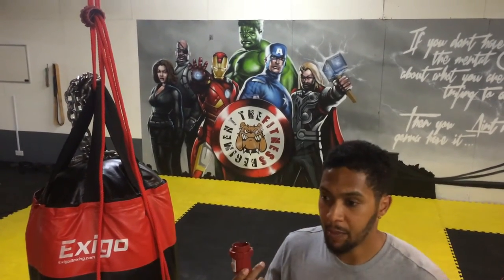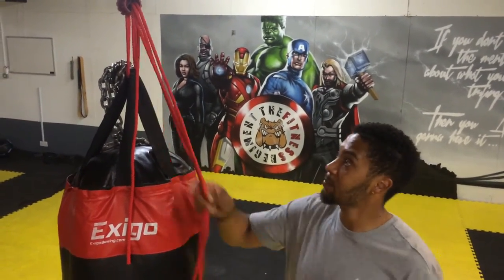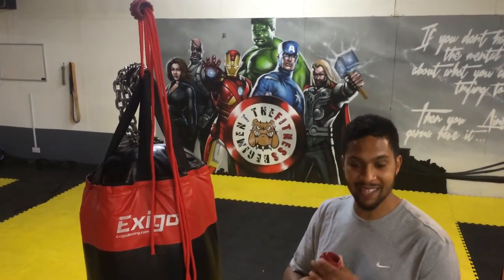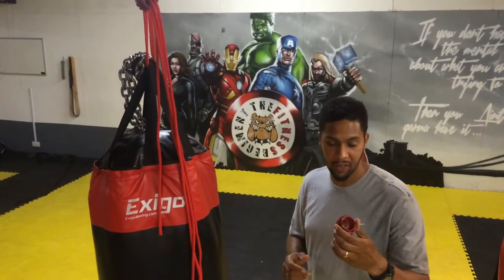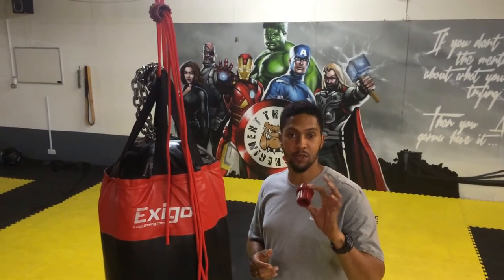The Fitness Regiment Gym with What Knots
The What Knot just goes from one use to another. Now not everybody has a gym or a punch bag but I can guarantee just about everybody would have a use fro a What Knot or 2. The average purchase per customer is 4.3 as we don't do bits of one we have a pack of 4 or 6 with many more packs on our
For a great gym at an outstanding price. Free parking and great coaches. Even a crèche for those courses and classes where you have to take your young ones with you.